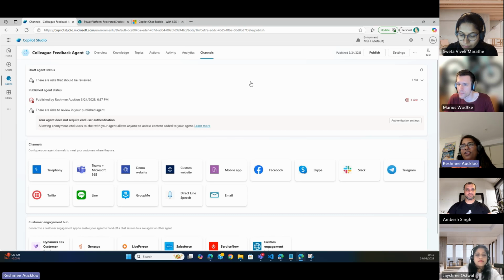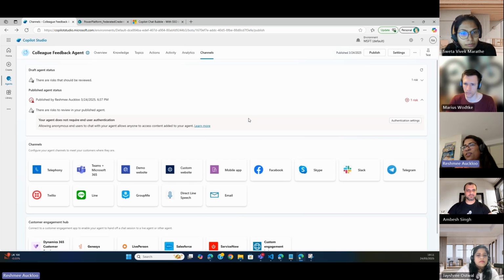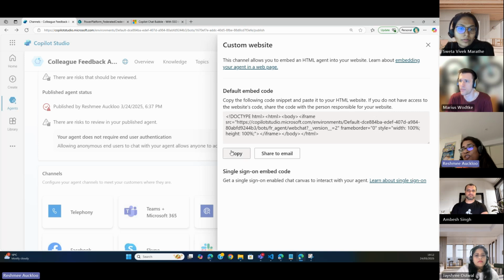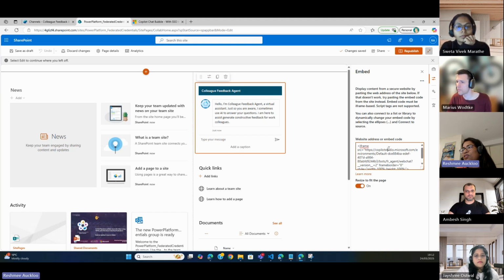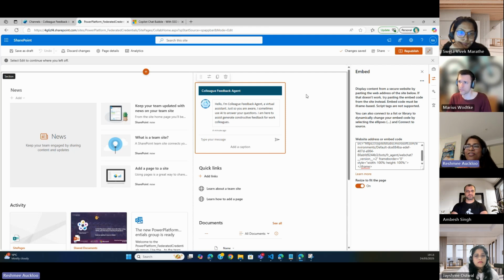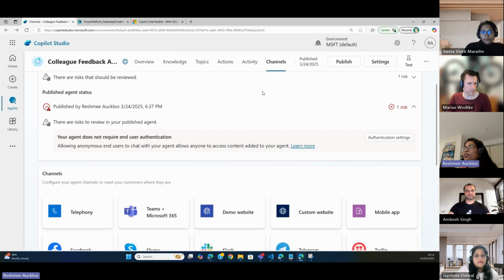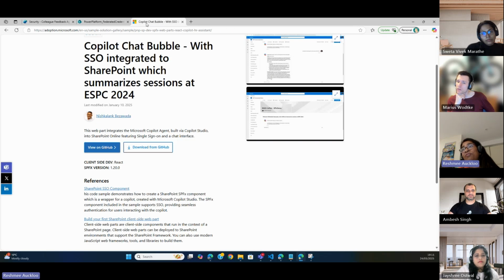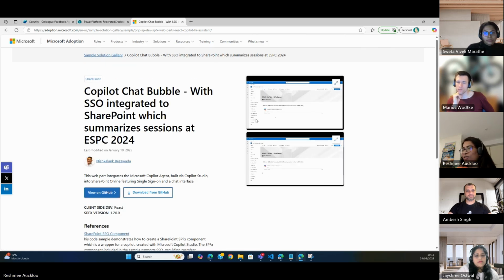How to Embed Copilot Agent in SharePoint | No-Code Guide for Admins, Easy Setup & Embedding Tutorial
In this video, Reshmee walk you through the complete process of integrating a Copilot agent with SharePoint, enabling seamless AI-powered interactions directly within your SharePoint environment. Whether you're building internal tools, automating document workflows, or enhancing employee self-service, this integration unlocks powerful capabilities for your organization.

📌 What You’ll Learn:
+ Overview of Copilot Studio and SharePoint integration use cases
+ How to configure your Copilot agent for SharePoint
+ Embedding the agent in SharePoint pages
+ Best practices for user experience and governance

💬 Drop your questions in the comments and let us know what you'd like to cover next!